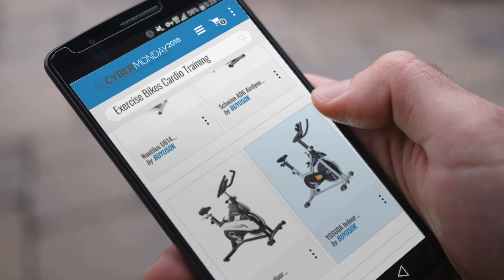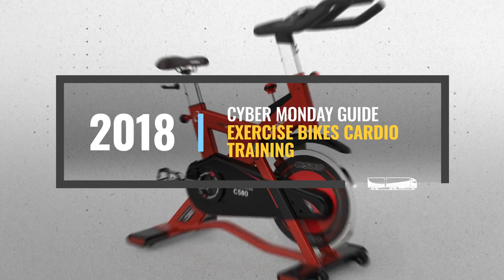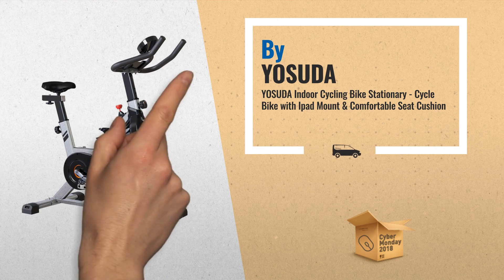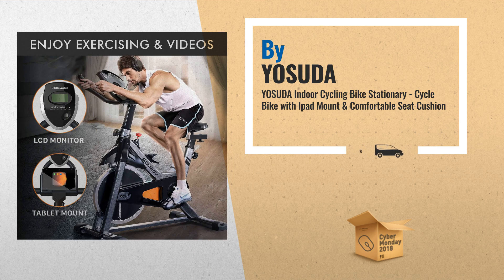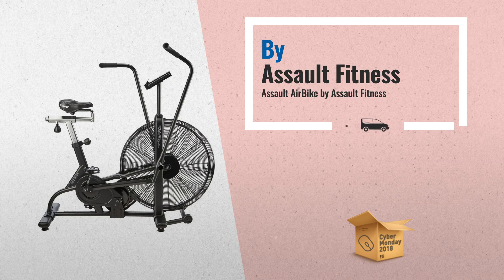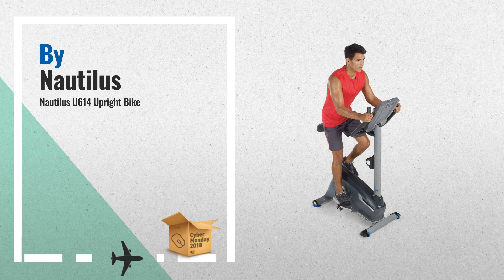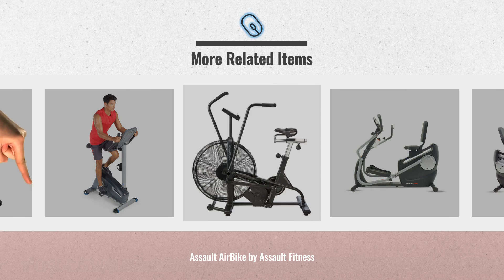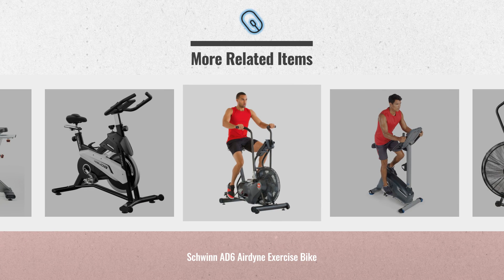Save Big On Exercise Bikes Cardio Training Now On Cyber Monday 2018 | Cyber Monday Guide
- New! 2019 Black Friday / Cyber Monday Exercise Bikes Deals and Updates.

Add to Cart to Get Black-Friday/Cyber-Monday Price Alerts:
Black Friday / Cyber Monday YOSUDA Indoor Cycling Bike Stationary - Cycle Bike with Ipad Mount & Comfortable Seat by YOSUDA

Black Friday / Cyber Monday Assault AirBike by Assault Fitness by Assault Fitness

Black Friday / Cyber Monday Nautilus U614 Upright Bike by Nautilus

Black Friday / Cyber Monday Schwinn AD6 Airdyne Exercise Bike by Schwinn

Black Friday / Cyber Monday YOSUDA Indoor Cycling Bike Stationary - Exercise Bike with Belt Drive and 43 Lbs Flywheel by YOSUDA

Black Friday / Cyber Monday Assault AirBike Elite, Grey by Assault Fitness

Black Friday / Cyber Monday L NOW Pro Indoor Cycling Bike Smooth Belt Driven and 40lb flywheel - Commercial Standard by L NOW